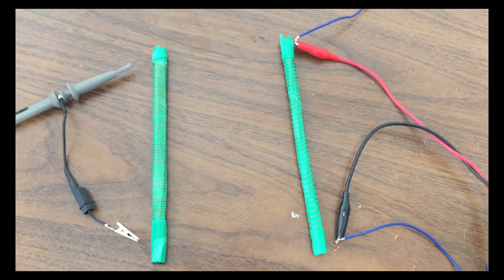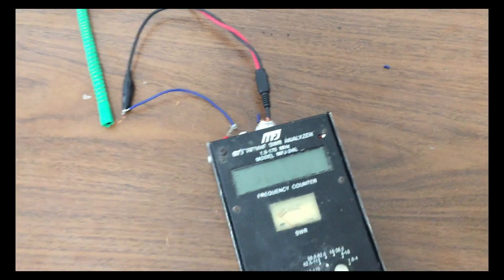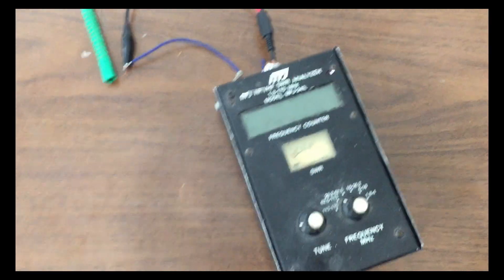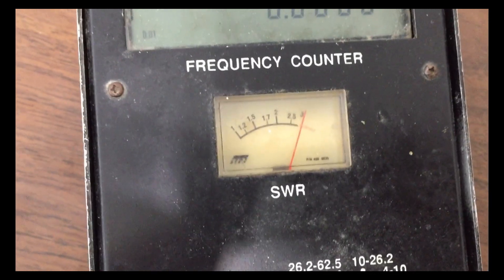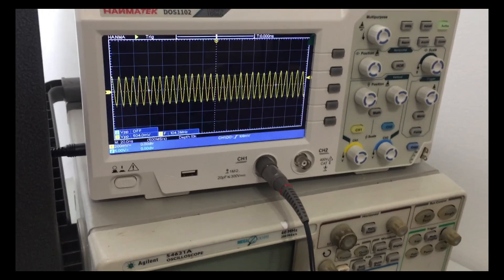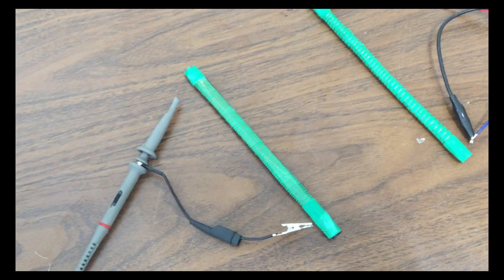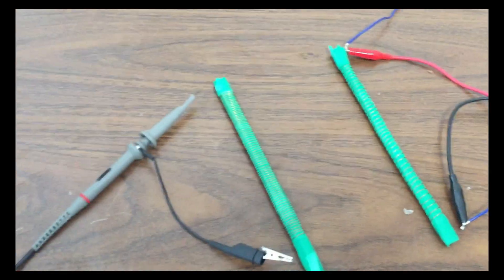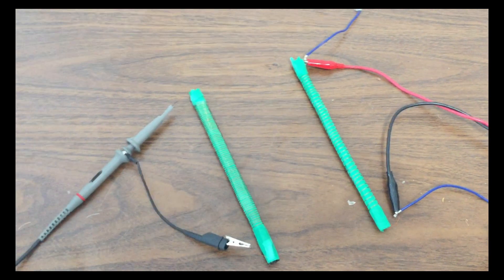Don Smith Magnetic Resonance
Hello, everyone. Today, I’d like to share Don Smith’s fundamental RF principle. Using some equipment, I’ll demonstrate how high-frequency RF, at 100 MHz or more, can feed a pure high-Q antenna at the transmitter. This process creates a reactive near-field zone around the coil using Don Smith's secret: pure magnetic resonance.

In this setup, the reactive field induces a vibration in a nearby high-Q resonant mirror antenna. The beauty of this reactive field lies in its ability to separate the electric (E) and magnetic (M) components since they are highly out of phase as reactive power. While this reactive power isn’t directly usable, it can stimulate a state of magnetic RF resonance.

At the right frequency and within the reactive near-field zone—typically up to the wavelength of the frequency in use—the receiving antenna selectively couples to the magnetic component. This results in the generation of a real in-phase sine wave AC current with usable power, entirely decoupled from the primary system.

This effect bypasses the traditional limitations of mutual inductive coupling seen in standard transformers. However, finding the "sweet spot" is essential. This is the precise location within the near-field zone where the transmitter antenna neither reflects power back to the input nor stresses it with additional current demands. Instead, it enables the creation of a localized, self-sustained current.

The sweet spot can be as narrow as half an inch, making it challenging to identify without specialized equipment. Being too close results in reflections or opposing fields, while being too far places you in the far-field radiative RF zone. At that distance, Maxwell’s principles reassert themselves, and the EM waves are locked in a 90-degree phase relationship, rendering high-Q antennas unable to decouple the E and M components.

Once the sweet spot is located, you can build higher-Q antennas to generate high voltages and increase real AC current in phase. As Don Smith emphasized, it’s all about achieving magnetic resonance in phase. The equipment is needed to measure the actual reflection and transmitted power ratios on the primary high Q transmitter antenna.

My apologies for referring to the scope reading as micro-volts instead of millivolts. I simply misspoke.